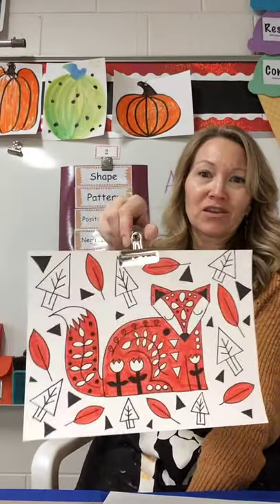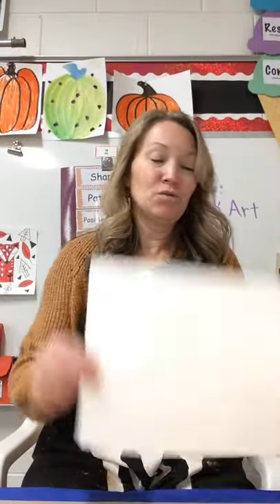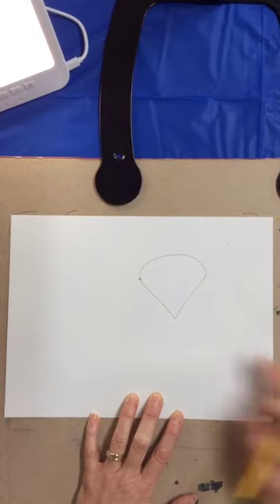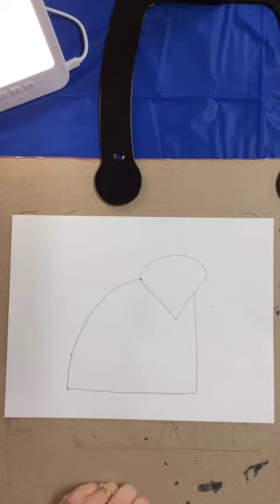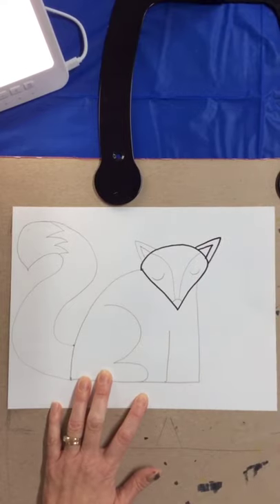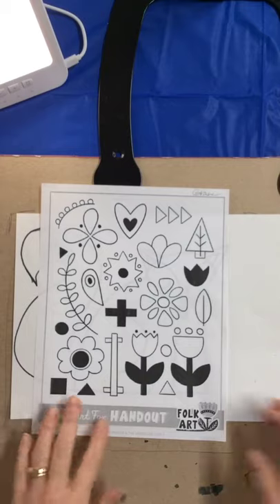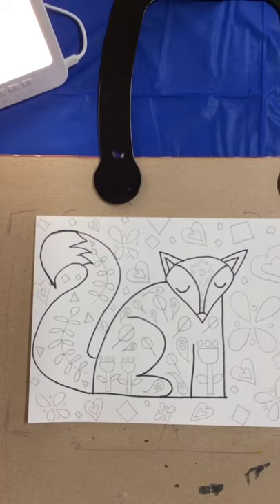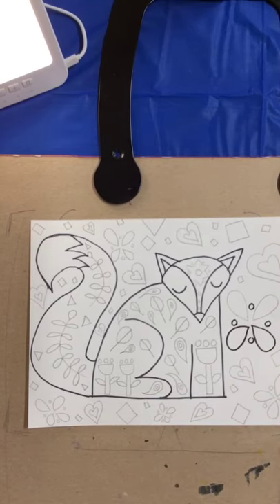Project #9, Folk Art Fox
Fox drawing with folk art patterns using positive and negative space